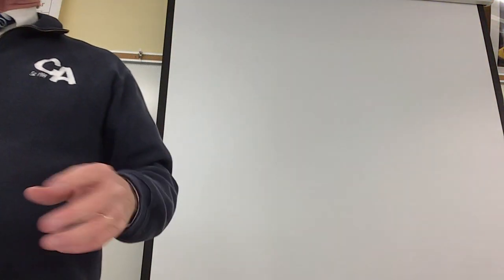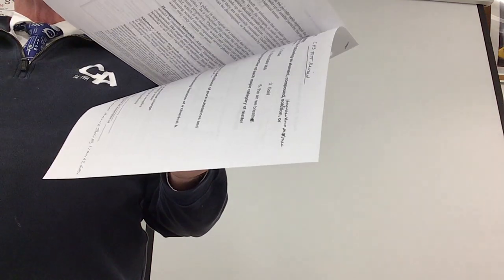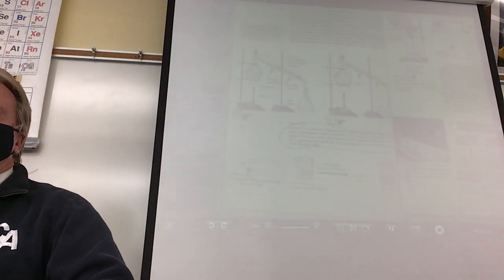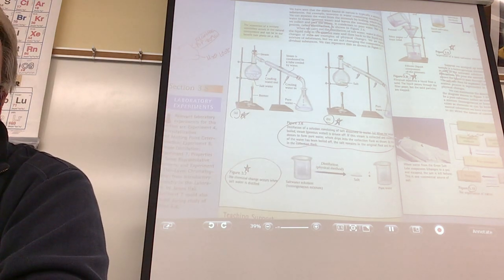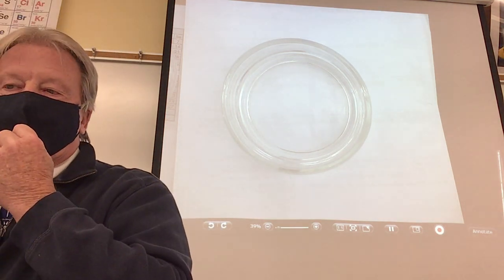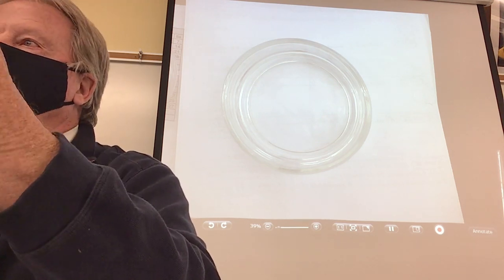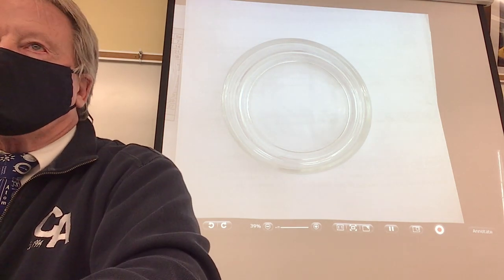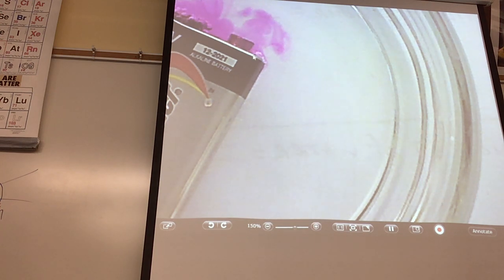November 4, 2020